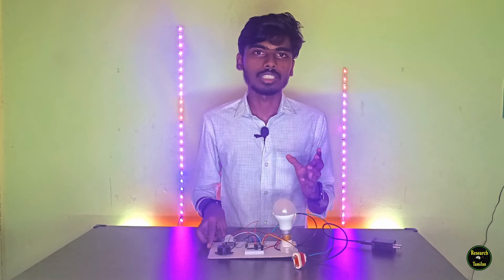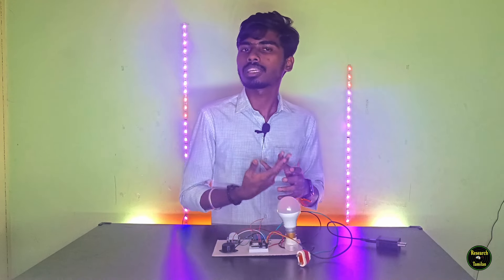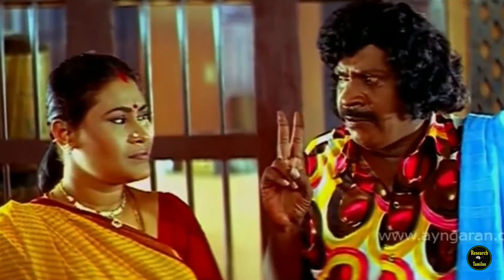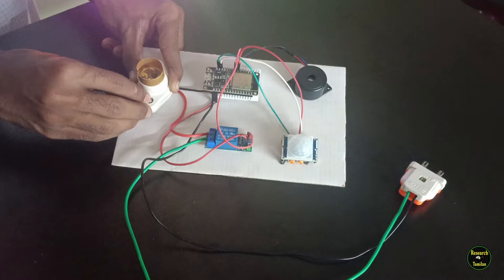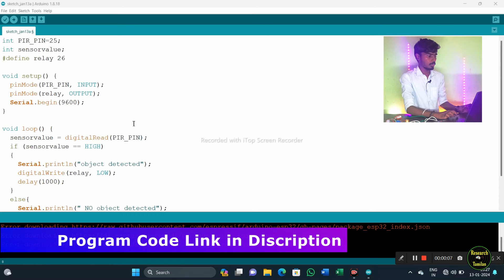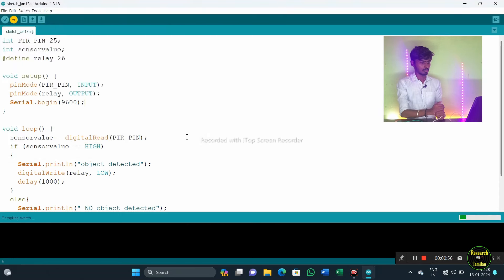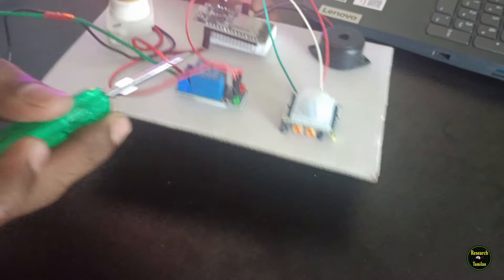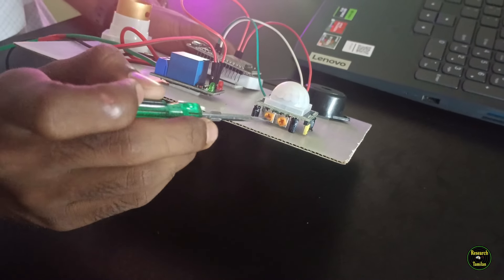Automatic Light on/off and Security System using PIR Sensor | Motion Detection Project | Projects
This video about Making Automatic on/off control and Security System using PIR Motion Sensor , The Sensor Detect the Human Radiation and send the digital signal to esp32..